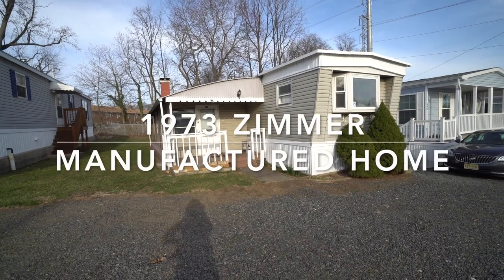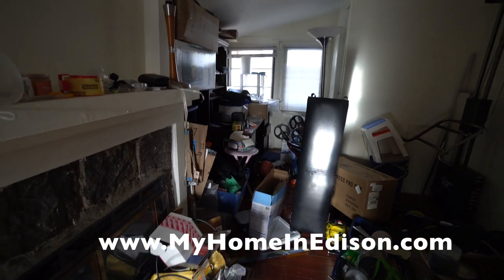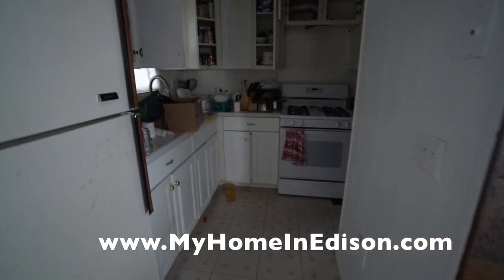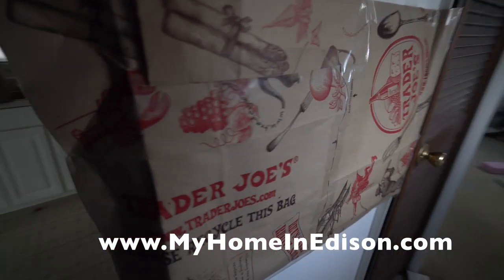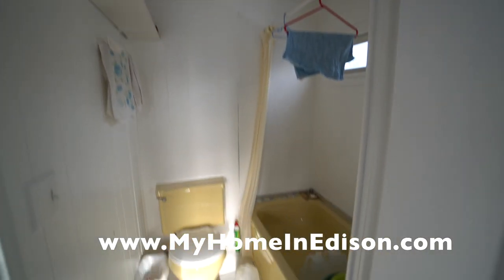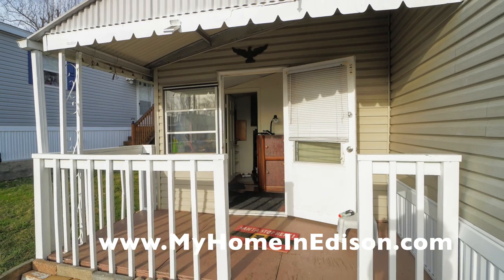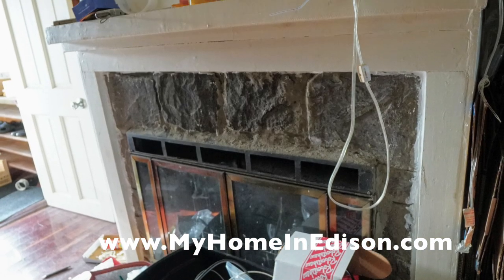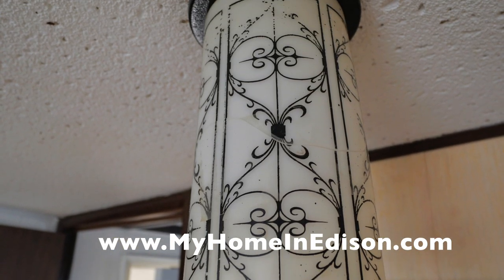AA-8 SOLD 1973 Zimmer Mobile Home Edison Mobile Estates Edison New Jersey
1) minimum 10 % down payment
2) Credit score of 650 or better
3) No more than 43% debt to income ratio

, fill out our 15 Pre-Qualifying Questions
2) Receive and read our Informational Email
3) Confirm the 15 Pre-Qualifying Questions
4) A courtesy list of NJ Manufactured Home loan originators that, as far as we know, are the only ones in NJ who offer loans for MANUFACTURED HOMES in a LAND LEASE COMMUNITY.
4) Due to employee shortages, to tour homes we now require If financing, that you provide a pre approval loan letter. If it is a cash purchase, provide a bank statement documenting funds to purchase. Self-guided tour of available homes with masks.
4) After your tour, you will be emailed an online link to fill out the Resident Application. Each adult (18 and older) to reside in the home must fill out a separate online application. Each adult MUST have their own email. All persons to reside in the home are to be listed, including children. $45 non refundable cash per adult to process the application. Email for the online link. Offices are closed to the public